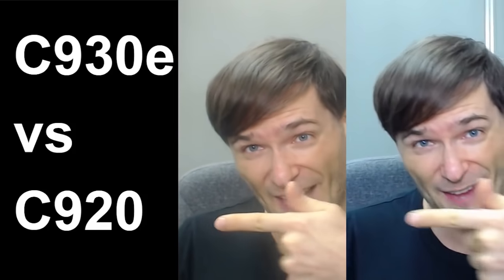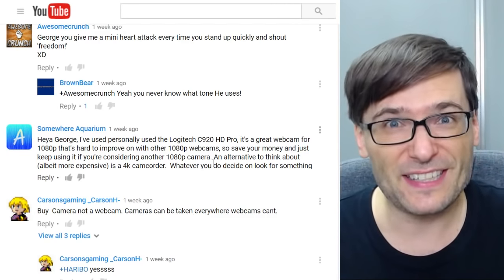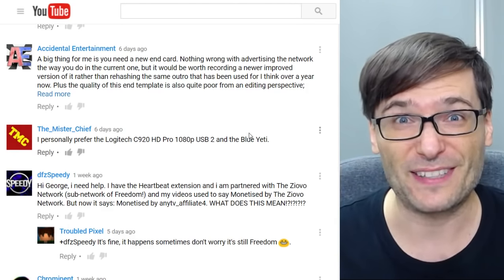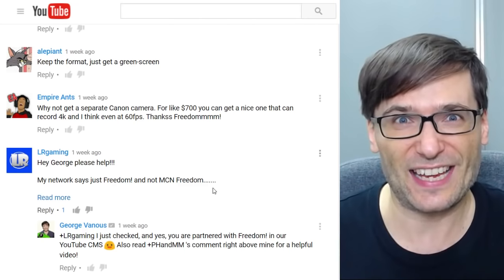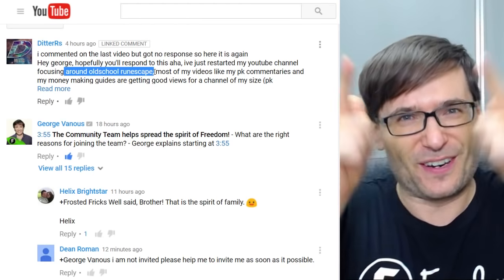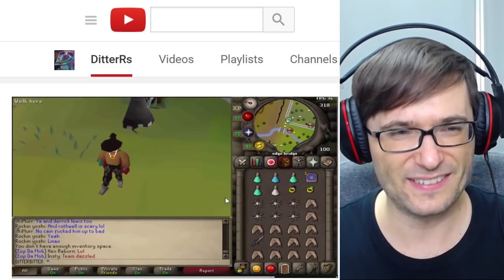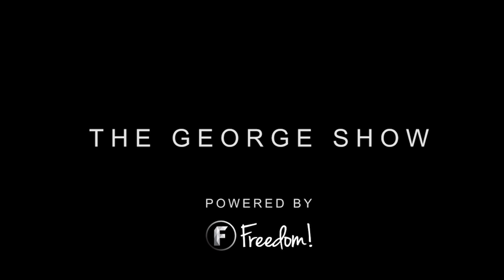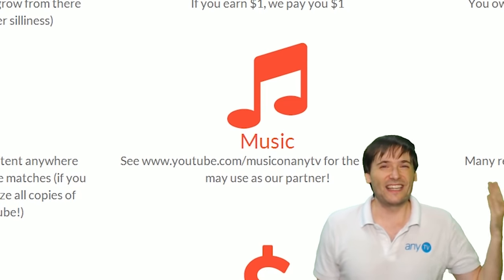★ Logitech C920 vs C930e side-by-side comparison!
George shows the C920 and C930e side-by-side, and the C930e is so much better!

▼ Links

▼ Heartbeat

▼ Freedom!

▼ Music